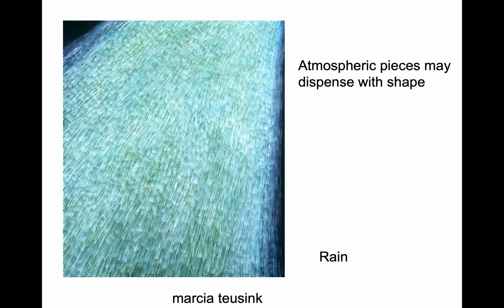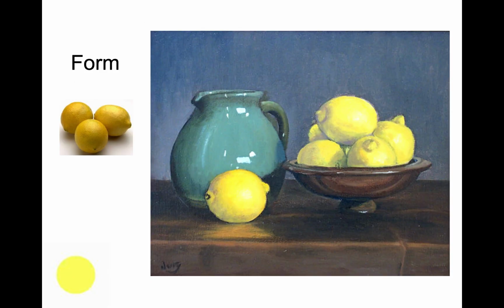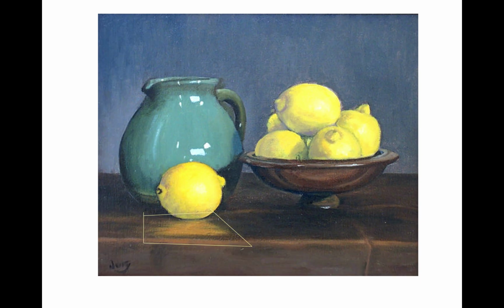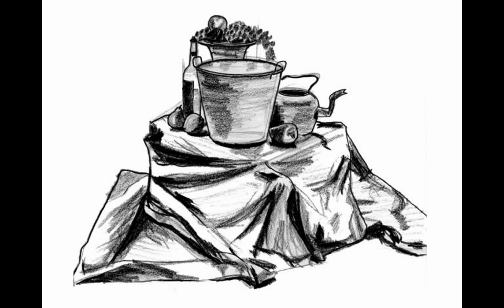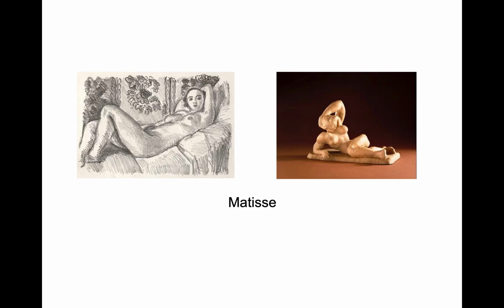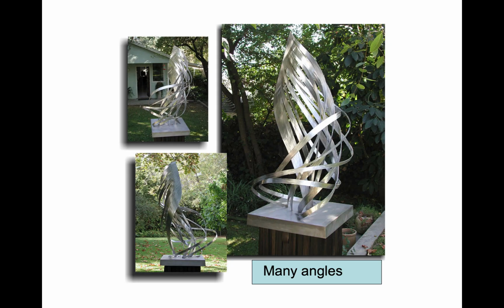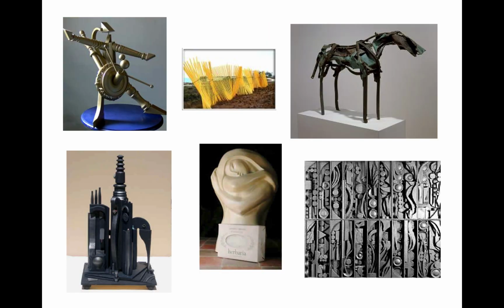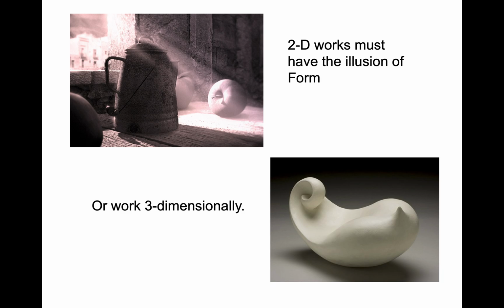Introduction to Form IB Art